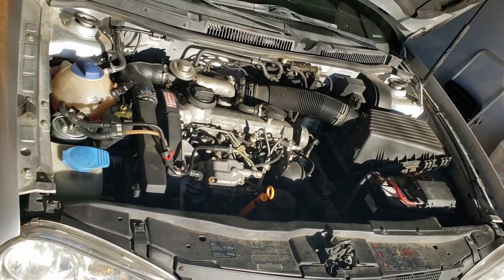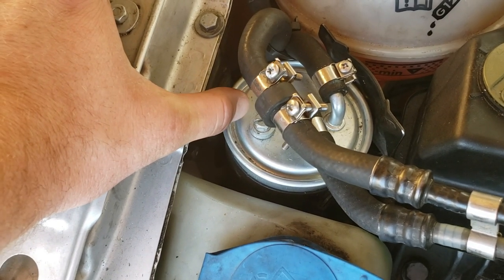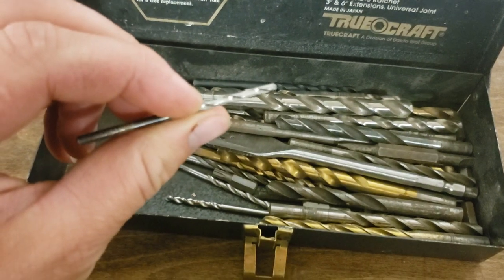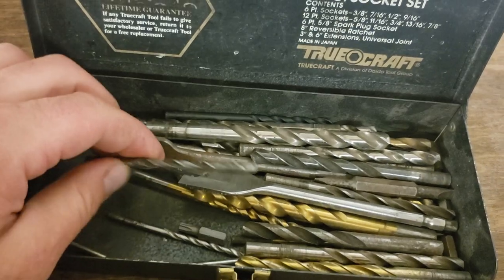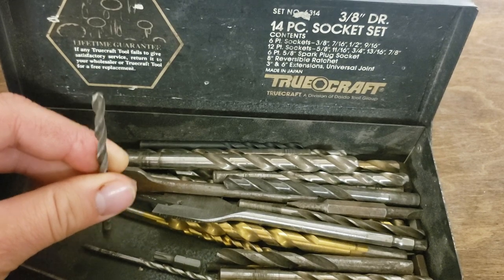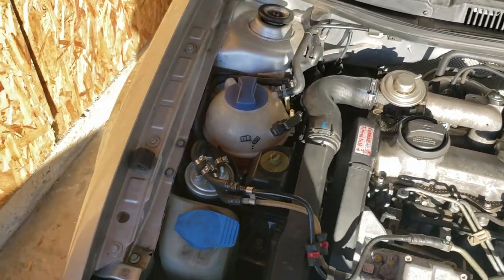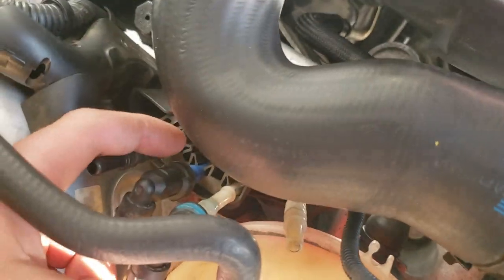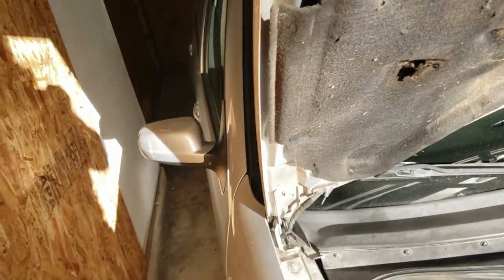Air in Diesel Fuel Line (RESOLVED)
There were no signs of leaks but there was still air in the fuel system. Turned out that there was a restriction in the fuel sending unit so i drilled out the line inside the sending unit.